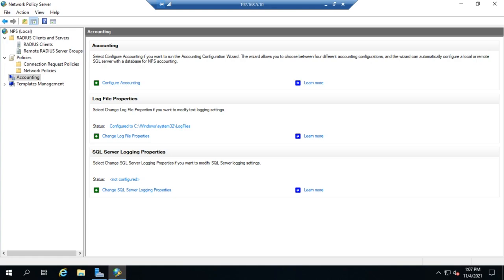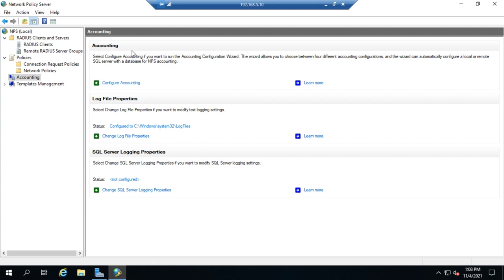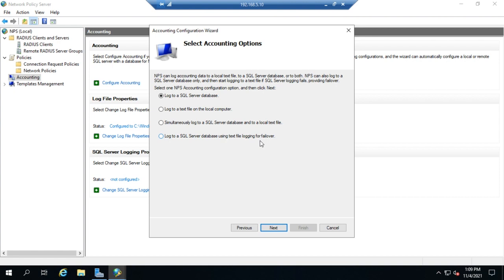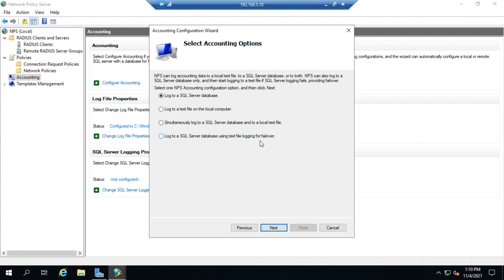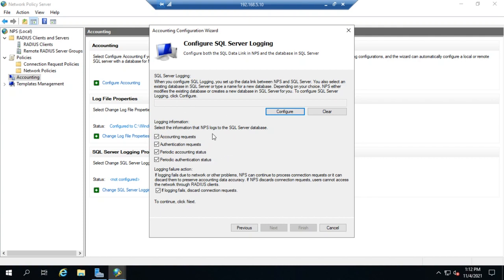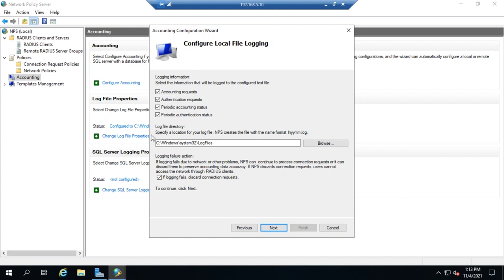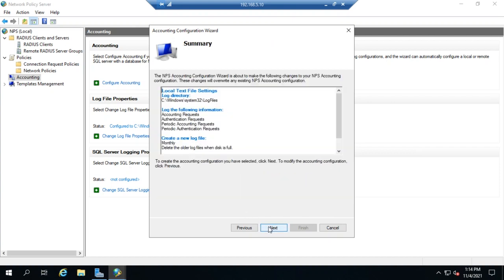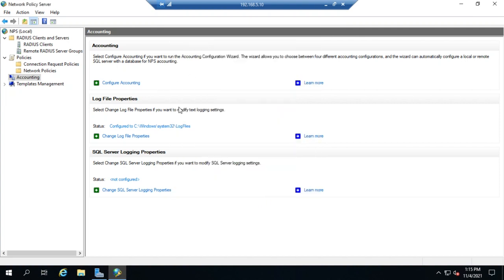Configuring accounting on an NPS server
This video shows how to configure accounting (logging) on an NPS server.